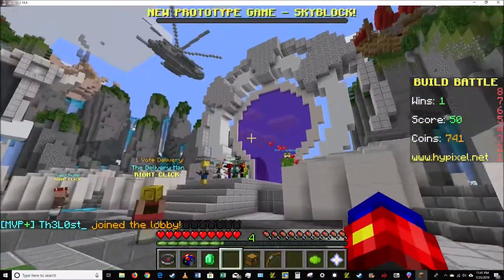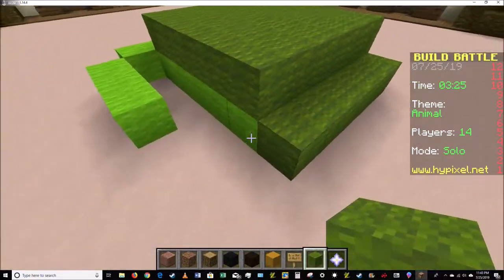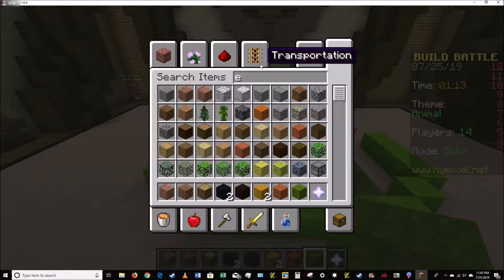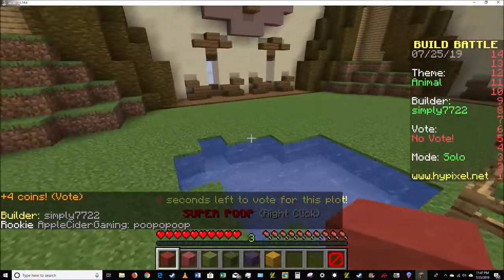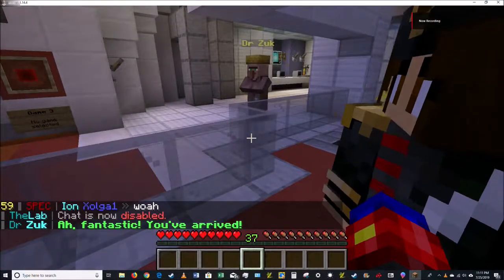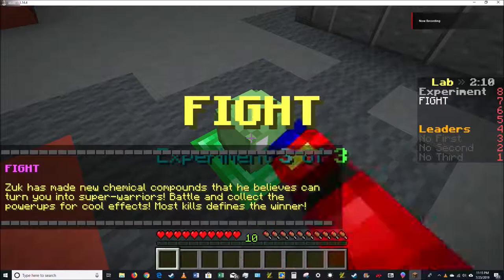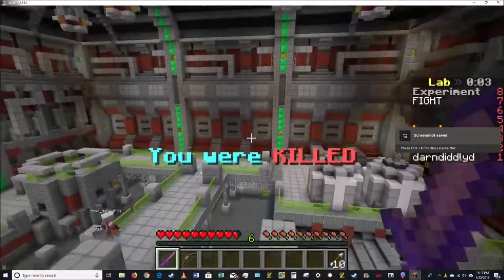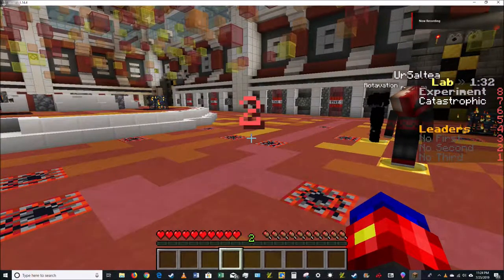RAINBOW COWS, TNT, and CHARGED CREEPERS! | Minecraft 1.14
Wassup YoutubeLand!  Today, I play on the Hypixel and Hive servers, and have lots of fun!